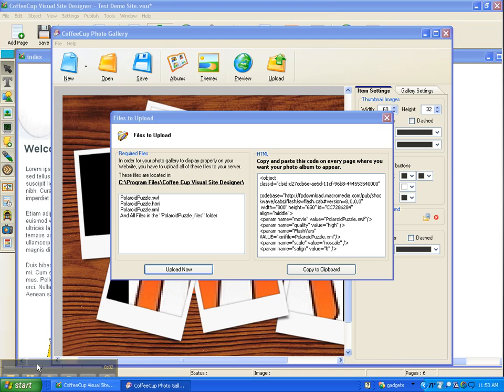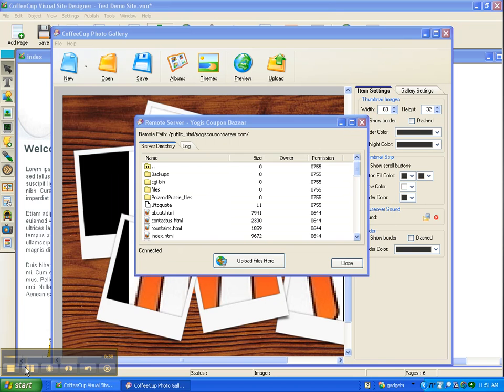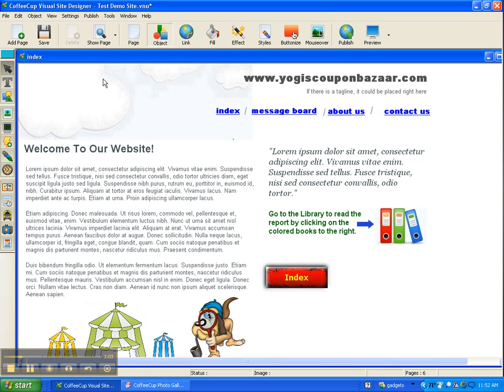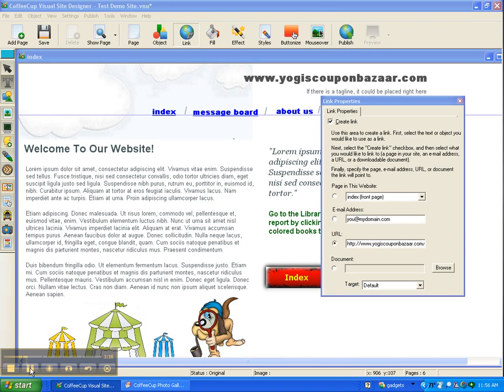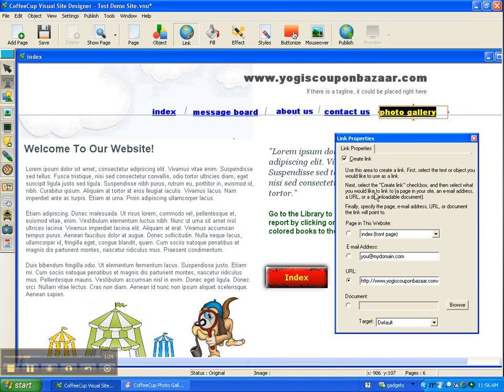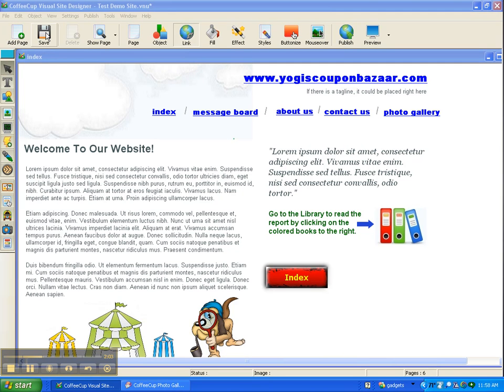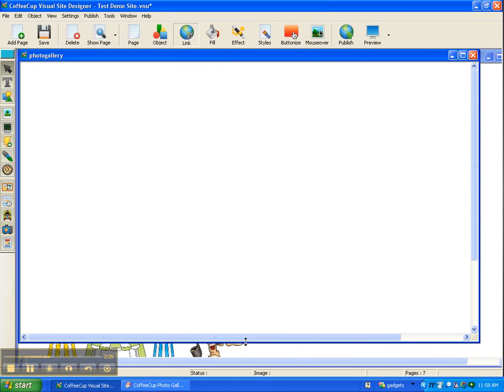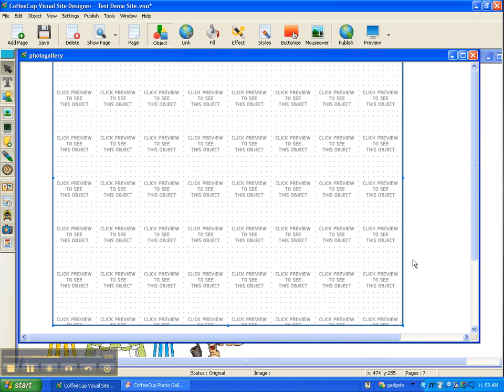CoffeeCup Visual Site Designer 10A Finishing up the Photo Gallery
In this tutorial we will be making the links and page to place the photo gallery.